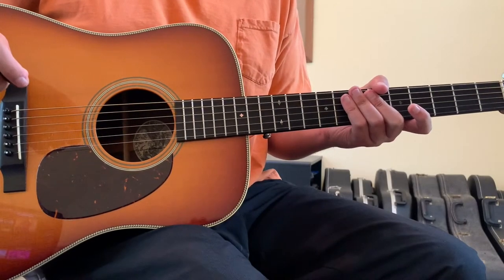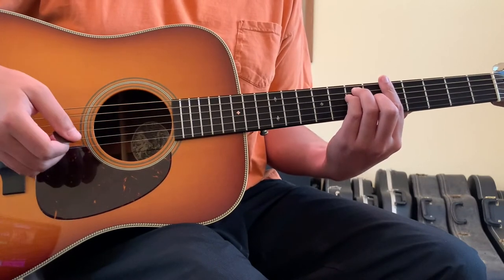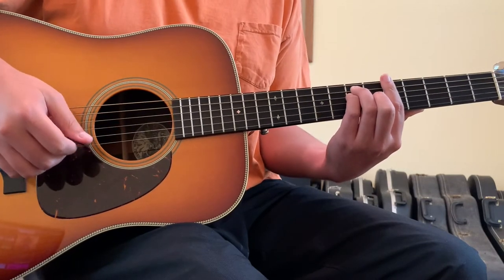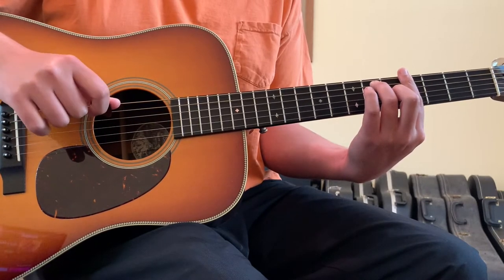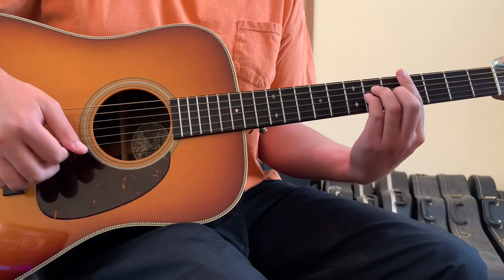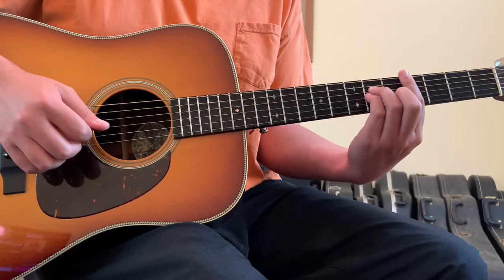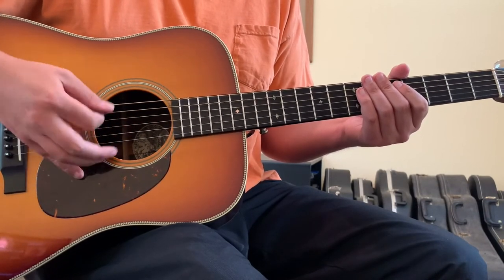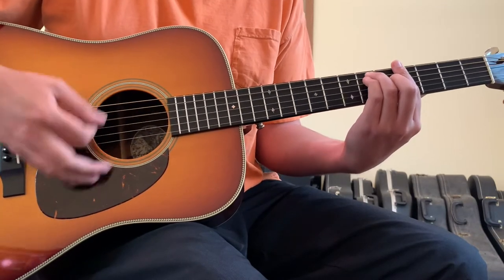Oliver Tree Bury Me Alive Guitar Lesson, Chords, and Tutorial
Pick I'm using in this lesson
D'Addario XT strings I'm playing

There are lots of lessons and tutorials out there... this is the only one that definitively teaches you how to approach this Oliver Tree song, Bury Me Alive. Here, you'll learn the Bury Me Alive chords and movements. This Bury Me Alive tutorial correctly shows how to execute the song in the proper key, while teaching rhythm consistent and sensible to how Bury Me Alive by Oliver Tree should be played as a cover on guitar.  After this lesson, you will be able to cover Bury Me Alive by Oliver Tree